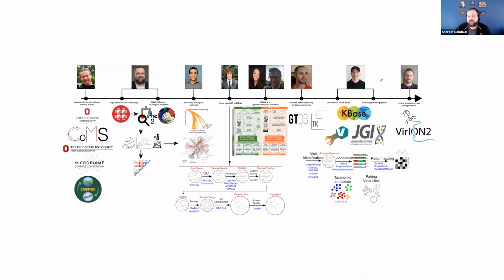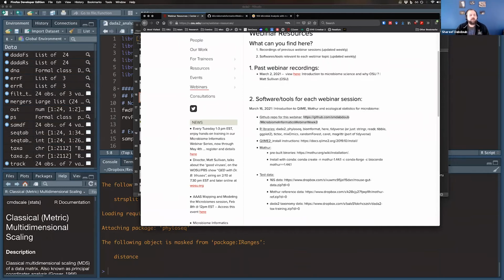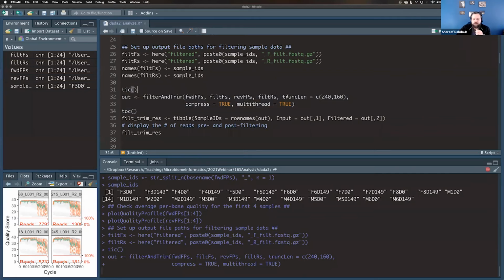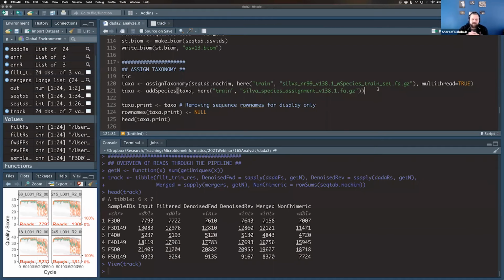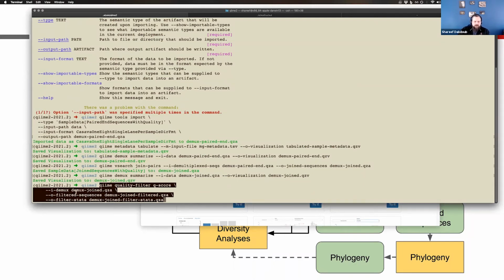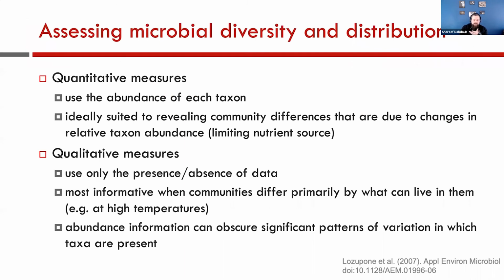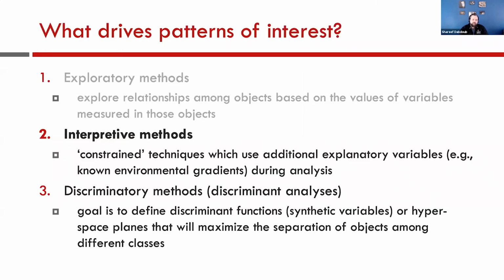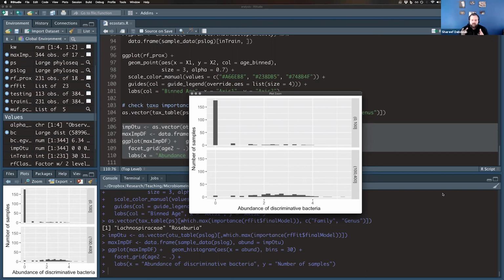Microbiome Informatics Series - QIIME, Mothur and ecological stats for microbiomes | Shareef Dabdoub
An introduction webinar by Shareef Dabdoub (Ohio State University) to the theory and practice of conducting statistical analysis in ecology. For more content from the webinar series, see further below. More details about some of the training materials and tools described in this video can be accessed

This 10-part webinar series was recorded in Spring 2021, and represents a first phase effort to digitize 7 years of a hands-on informatics training course in this space, with a focus that goes beyond 16S-based studies to leverage the power of shotgun sequencing. Each 1.5 – 2 hour webinar will provide a brief concept introduction, and then hands-on practical exercises designed to provide cutting-edge first phase of training in Microbiome Informatics to empower researchers to better understand microbes and their viruses in complex communities.